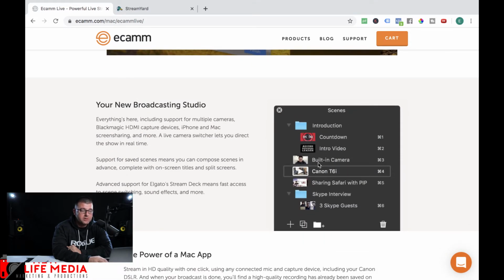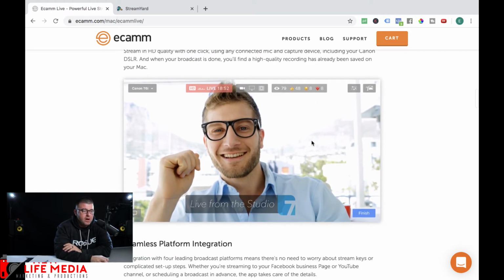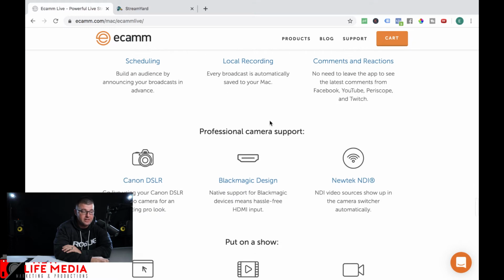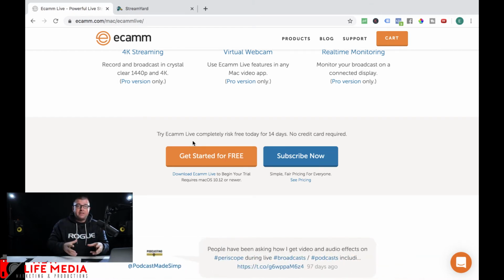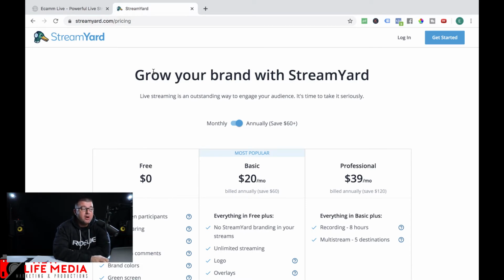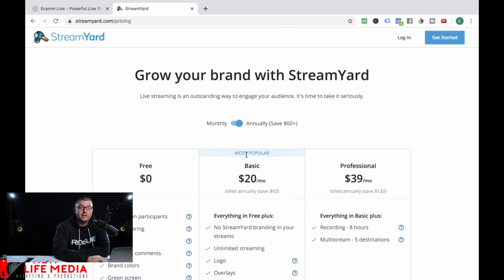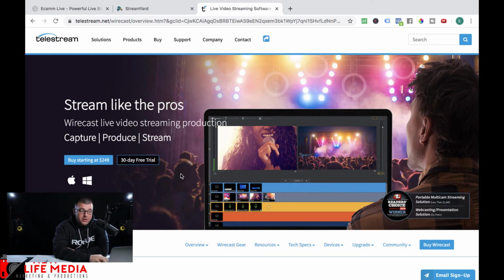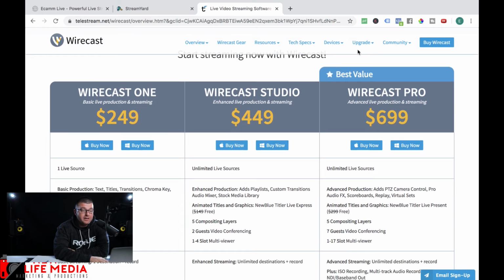Which Live Streaming Software Should You Use?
🎤 Episode 22: Which Live Streaming software should you use? Beginner steps to get started with your Live Studio!